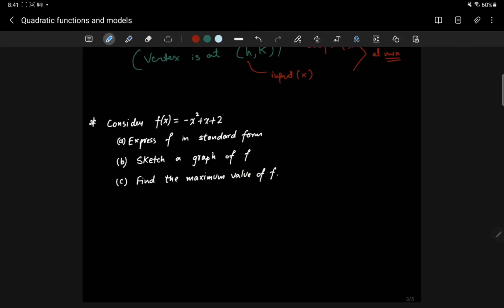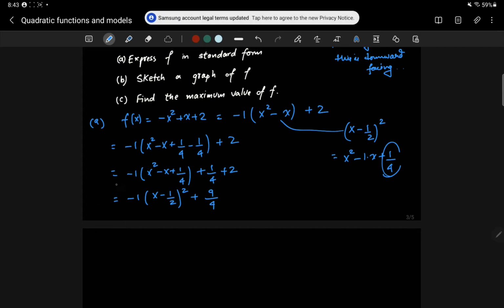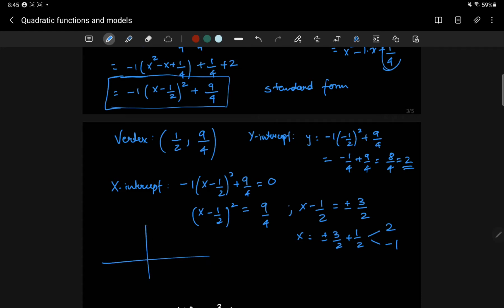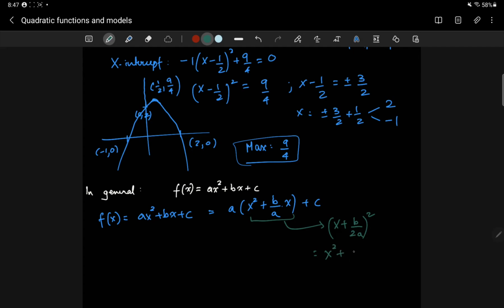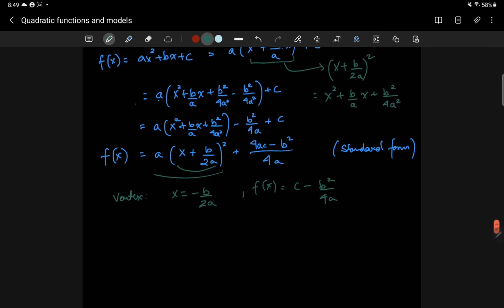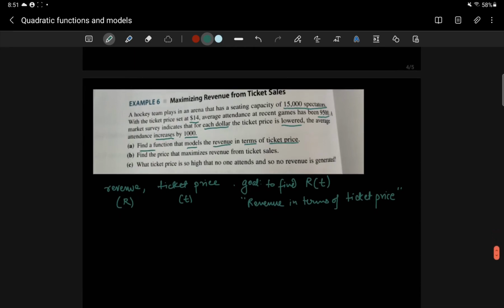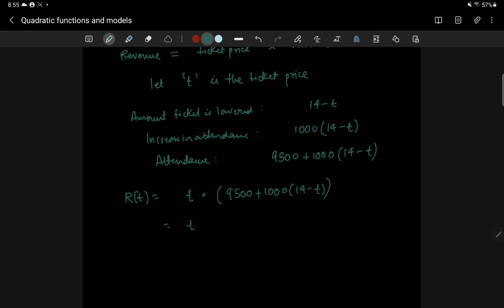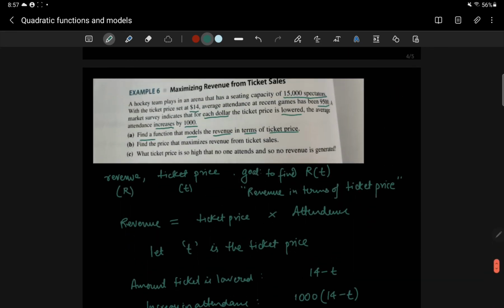Quadratic functions and model 3